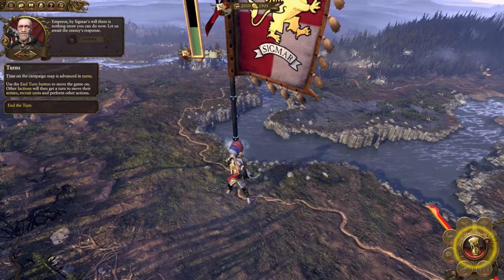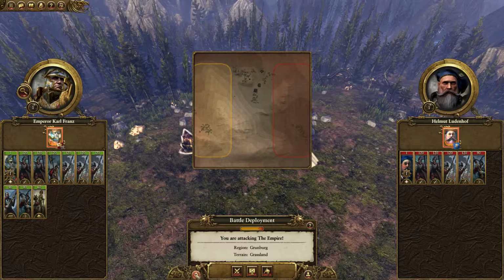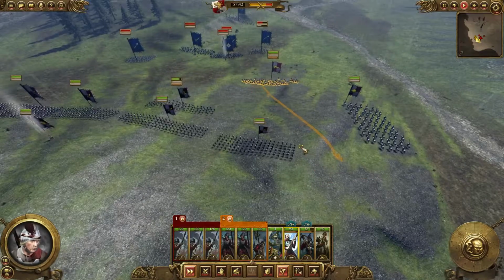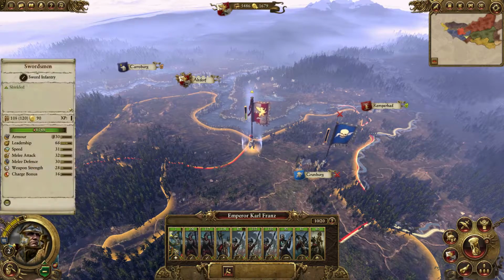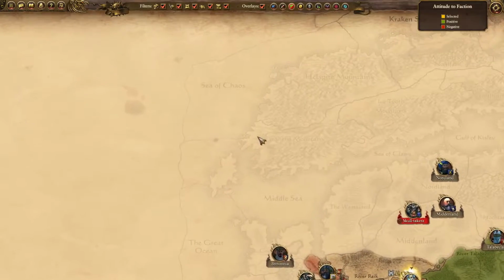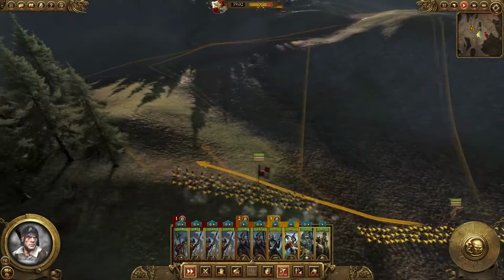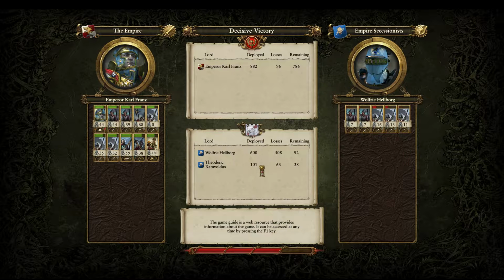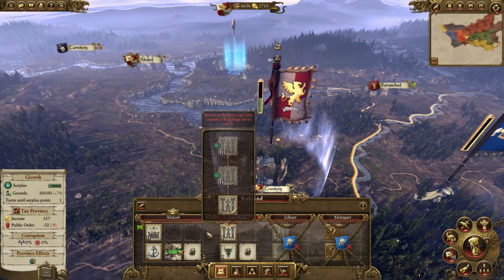Total War: Warhammer - Empire Campaign {2}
The Empire: the last true bastion of men's grand civilization. Not destined to simply survive in the grand basin carved out between mountain peaks to west, south, and east, man seeks to thrive. Since the time of Sigmar, the Holiest of Holies, Warrior-God of the Empire, has the State stood stalwart against threats without and within. But, now it stands on a precipice... with the new Emperor Karl Franz seating the throne the elector-counts plot vicious betrayal.

The instability of the fractured Empire has brought many to nip at free scraps pulling free in the wind, to the South the Greenskins, savage and cruel; to the east, the Vampire Counts, unliving nightmares equally sophisticated as they are bloodthirsty; to the west, unruly and arrogant Bretonnia who might come forth to settle old grievances; and finally, the tales to the north tell of Armageddon on the horizon... the Lord of the End Times rides and the men of the Empire must greet Him.

This is the Old World! This is the time of the Warhammer! We face Total War! Sigmar preserve us!